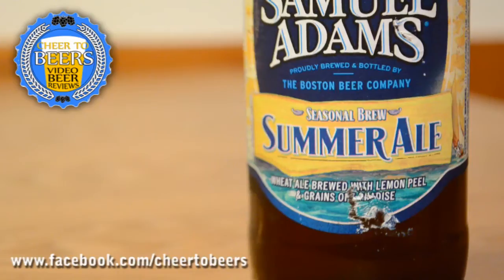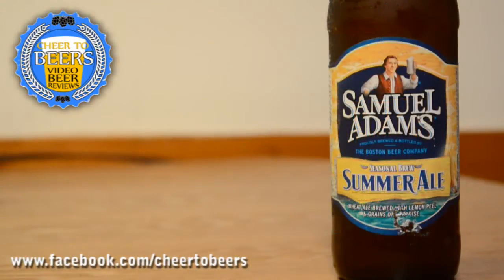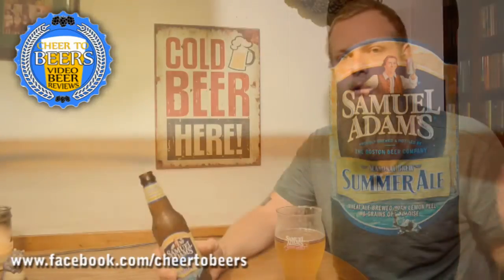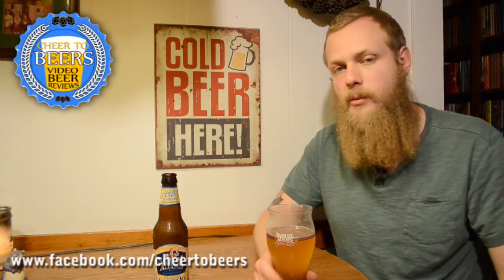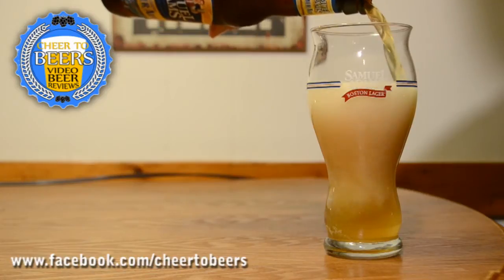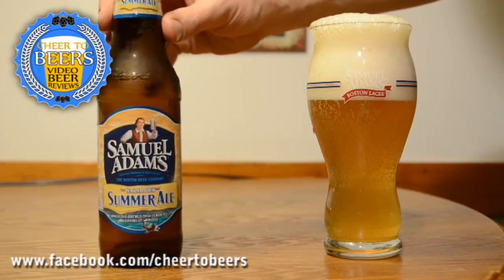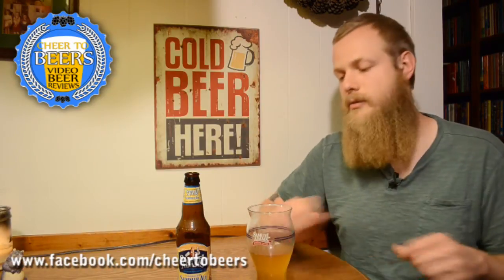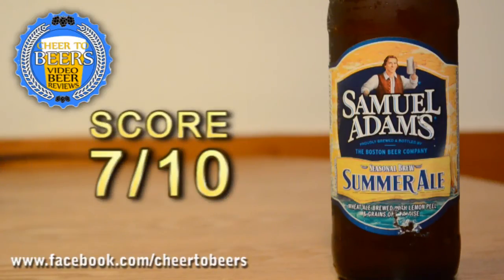Samuel Adams Summer Ale 2014 Beer Review | Cheer to Beers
Samuel Adams Summer Ale 2014
Style: Wheat Ale
ABV: 5.3%
COMMERCIAL DESCRIPTION
Samuel Adams® Summer Ale is an American wheat ale. This summer seasonal uses malted wheat, lemon zest and Grains of Paradise, a rare pepper from Africa first used as a brewing spice in the 13th century, to create a crisp taste, spicy flavor and medium body. The ale fermentation imparts a background tropical fruit note reminiscent of mangos and peaches. All of these flavors come together to create a thirst quenching, clean finishing beer perfect for those warm summer days.